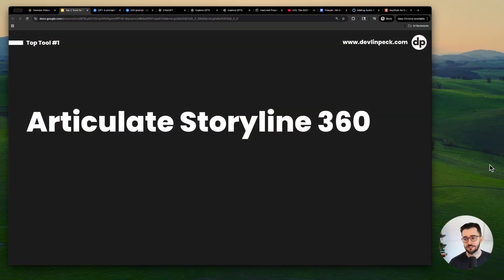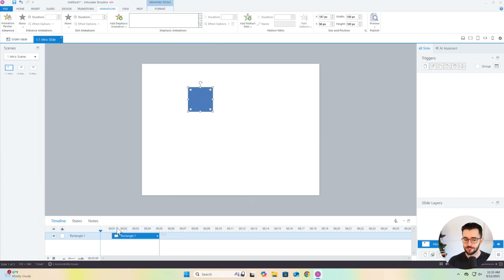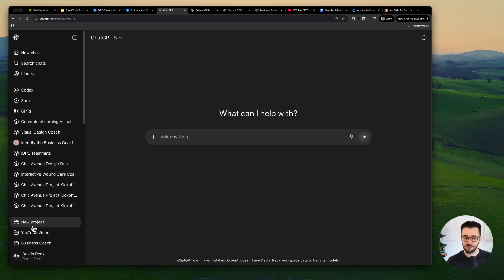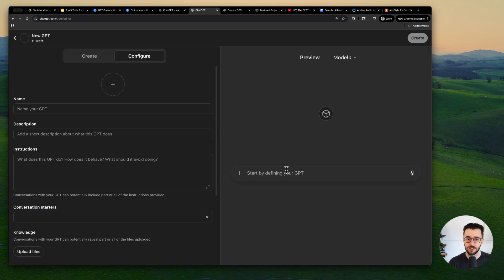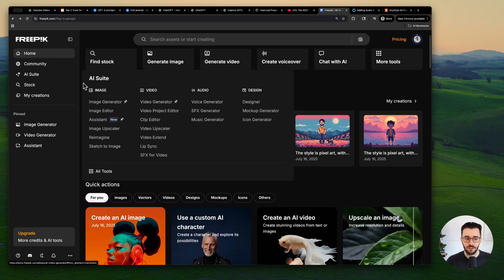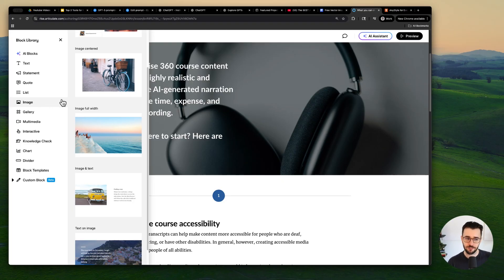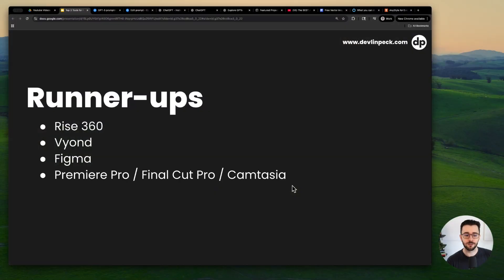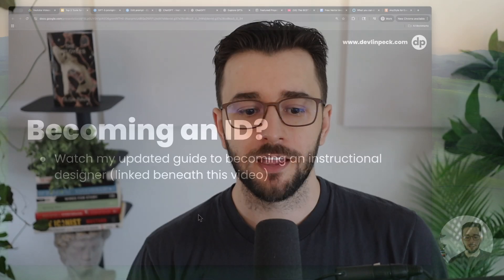Top 3 Tools for New Instructional Designers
If you’re serious about becoming an instructional designer this year, don’t miss my full step-by-step guide

If you’re just starting out in instructional design, the sheer number of tools out there can feel overwhelming. Do you really need to master all of them?

When I first got into this field, I remember how tricky it was to figure out which tech skills were truly worth learning.

That’s why I made this video—to give you clarity on what hiring managers actually look for, where you’ll get the most bang for your buck, and how these tools fit into real-world projects.

In this video, I share the top 3 tools every new instructional designer should focus on in 2025—plus a few runner-ups that are worth your time.

Whether you’re brand new to ID or brushing up on your skills, these recommendations will help you focus your energy where it matters most.

And if you want a step-by-step roadmap for succeeding in this field, you can download it

00:00 - Tool #1: Articulate Storyline 360
02:12 - Tool #2: ChatGPT
06:24 - Tool #3: FreePik
08:26 - Runner-Up Tools: Rise 360, Vyond, Figma
12:10 - Final thoughts + next steps